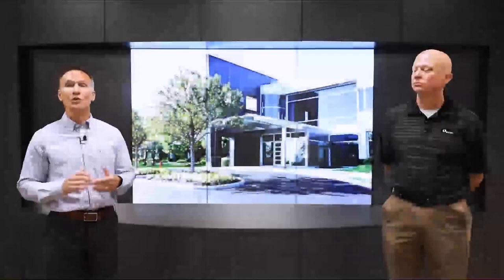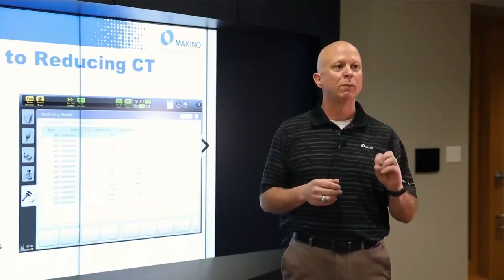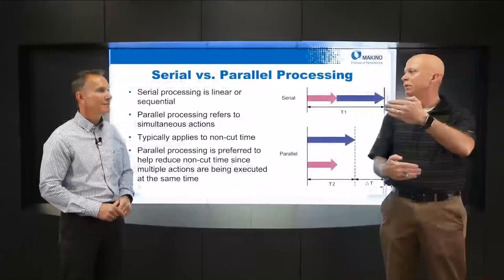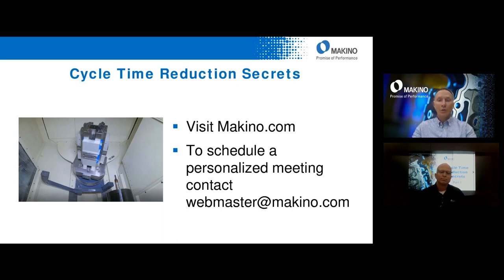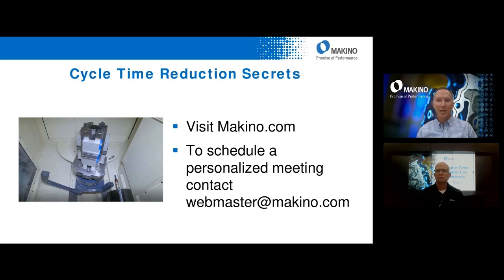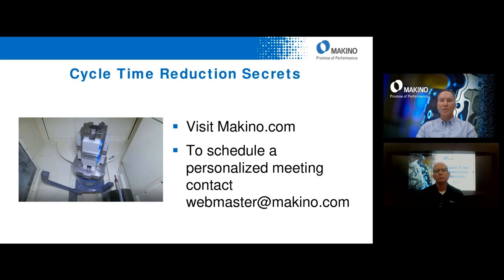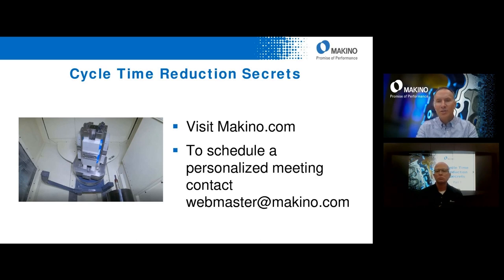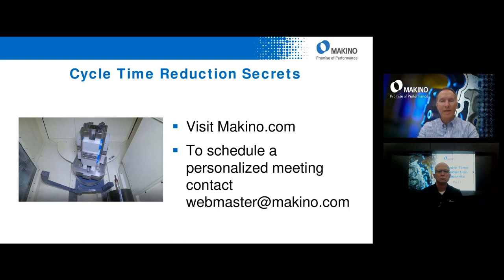Cycle Time reduction secrets part 1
Achieving the lowest cost per part helps win new profitable business and cycle time is a significant contributor to the equation. Makino has decades of experience processing parts and has accumulated a wealth of knowledge that we want to share with you. During Part 1 of this two part series,  we'll discuss best practices for approaching cycle time reduction.